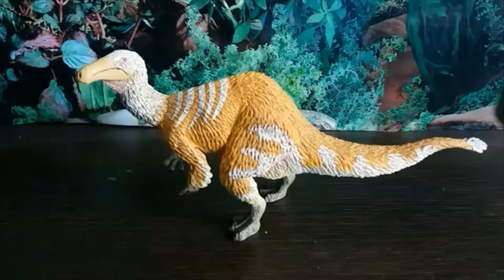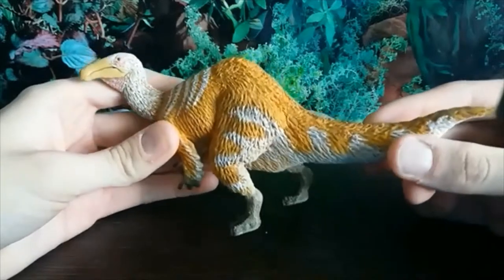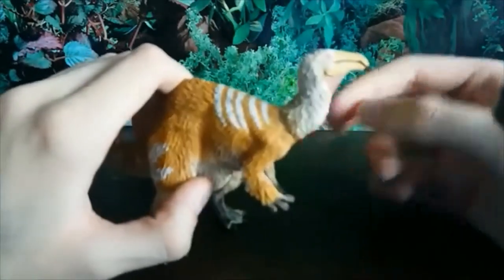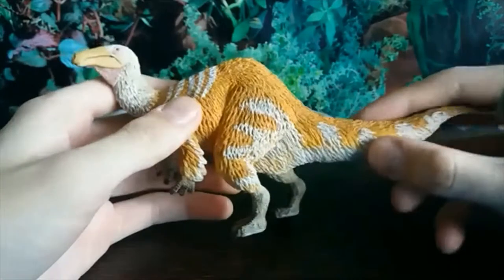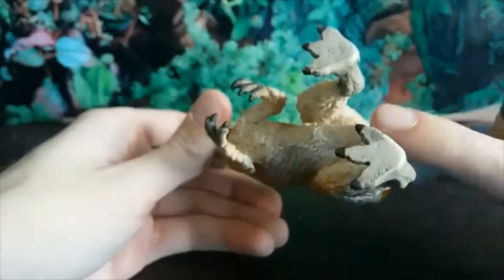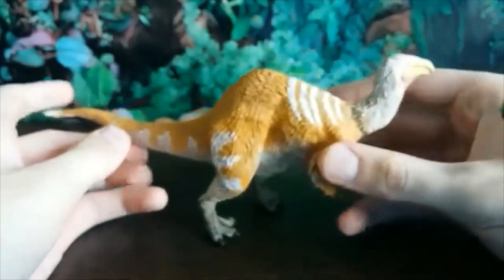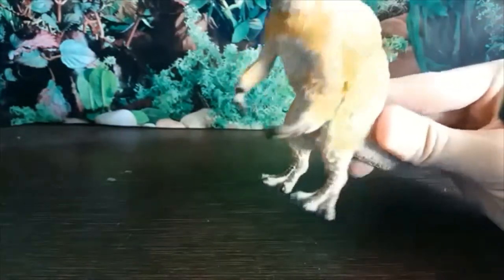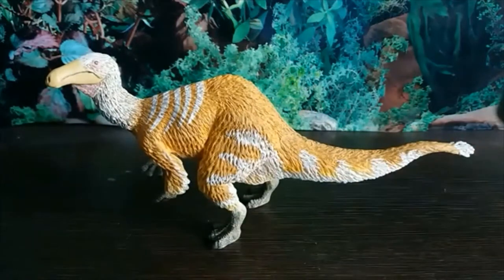Safari Ltd. Deinocheirus - Prehistoric Reviews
Hey guys, in this video we review the bizarre Safari Ltd. Deinocheirus from 2017.

to pick one up for yourself!

Intro and Outro sounds: AGMD Archives